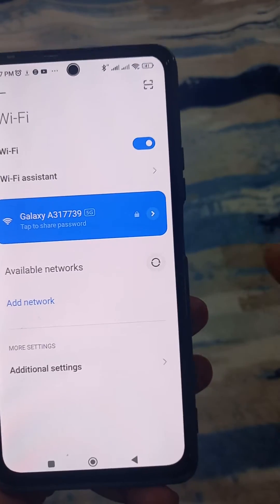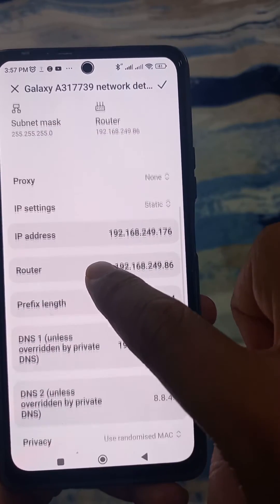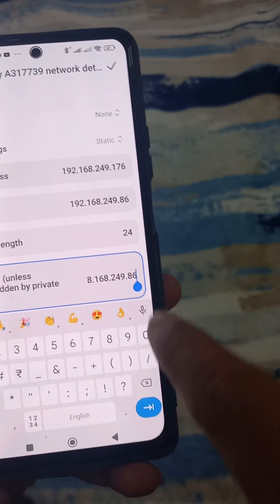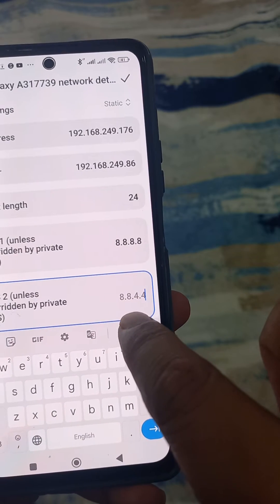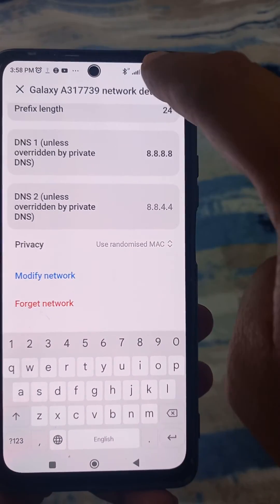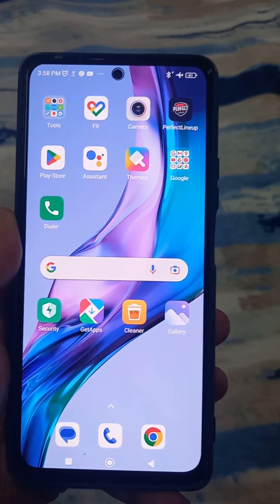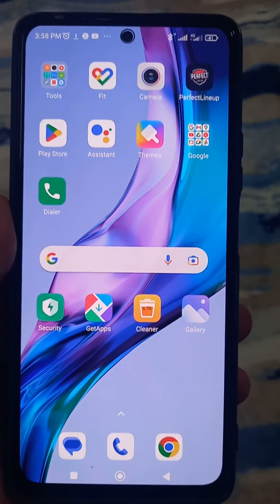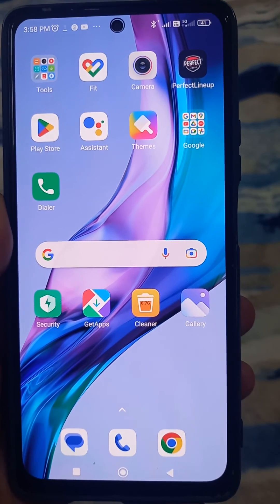'WiFi is connected to the device But can't provide Internet on Mi, Redmi, Xiaomi"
WiFi is connected to the device But can't provide Internet on Mi, Redmi, Xiaomi device.

If your WiFi says "WiFi is connected to the device But can't provide internet on Mi, Redmi,  Xiaomi device" OR
If your Xiaomi WiFi is saved but not connected or has no Internet connection. Therefore, to solve Redmi/Xiaomi/Samsung/Poco note WiFi connected but
no internet, watch this video to know how to fix "WiFi connected but  no internet on android"
This video also going to solve "this WiFi network has no access to the internet"